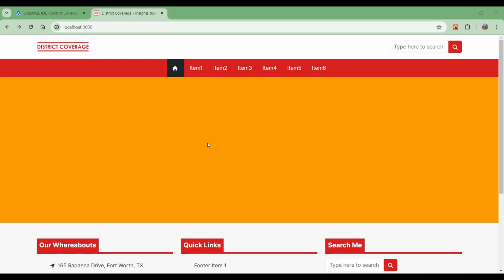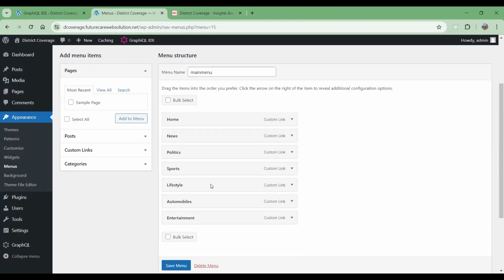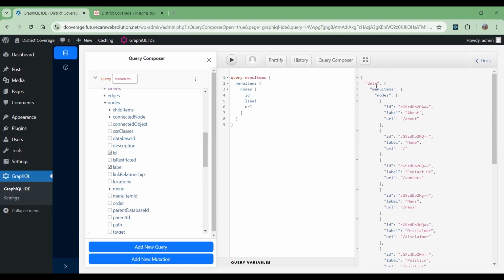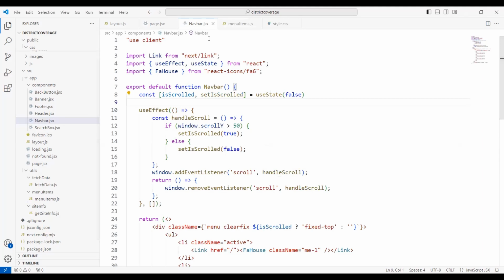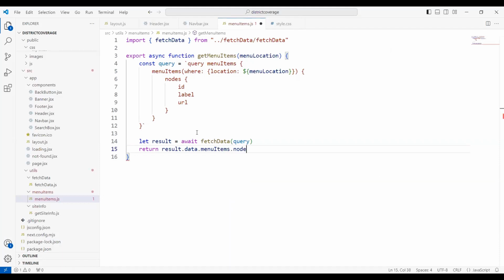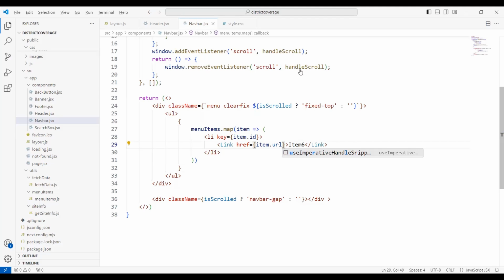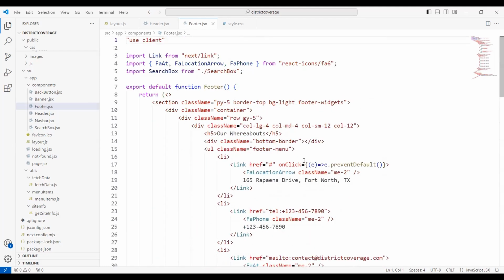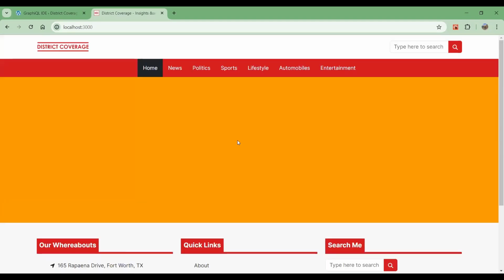Chapter 2 - NextJS + Wordpress | Dynamic Active Navigation Menu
In this video, we have created main menu and footer menu in wordpress, and then using the fetch method, we have fetched the menu items in our NextJS frontend using a third party plugin called graphql in our wordpress admin dashboard.